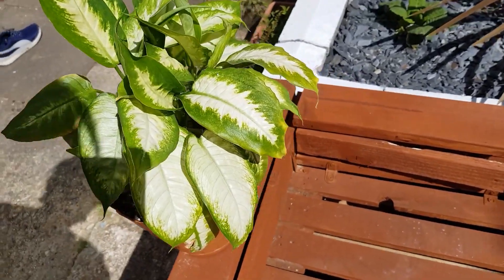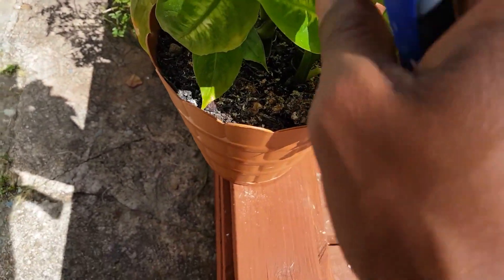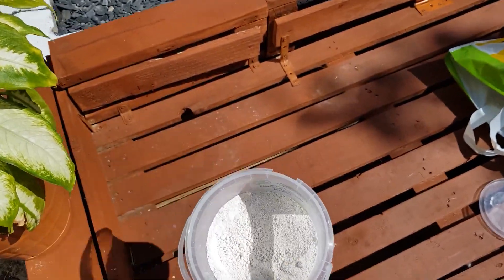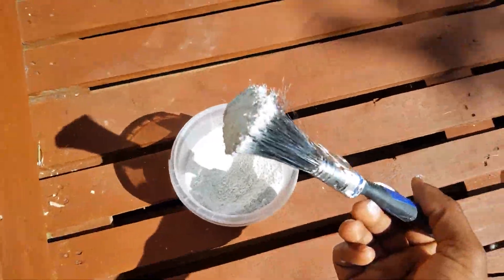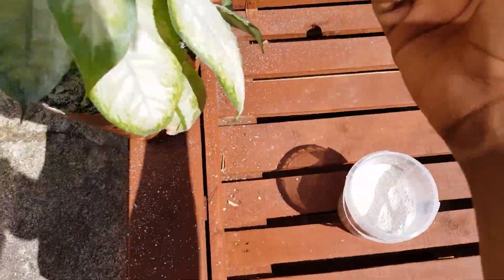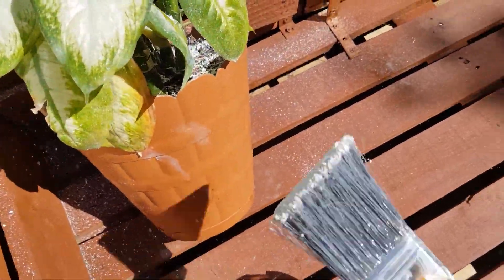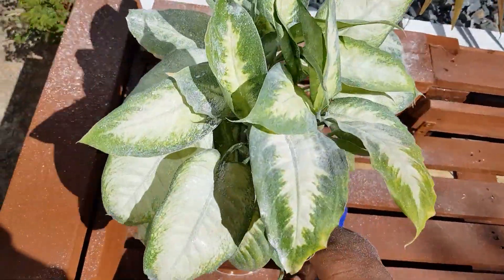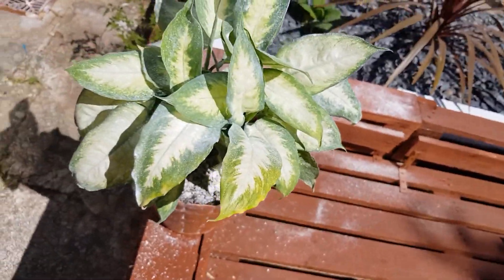Chemical-free Spider Mite treatment | Diatomaceous Earth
In today's video, I will be showing you how to use diatomaceous earth to treat spider mite infestations. This is a pesticide and chemical-free option.

Keep Planting!